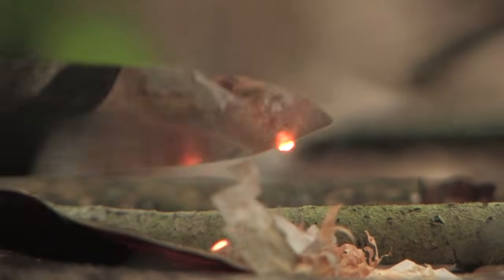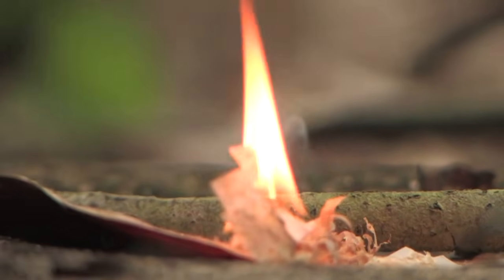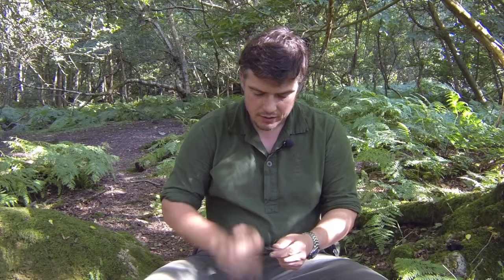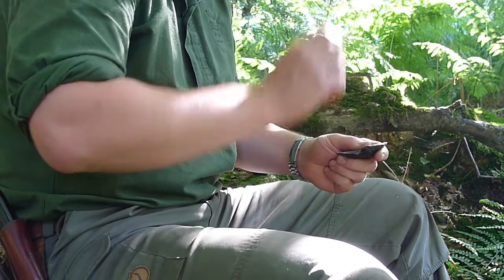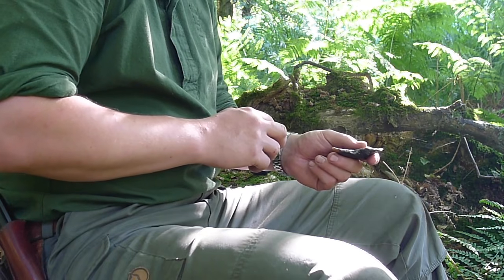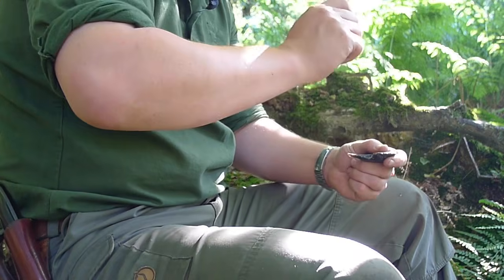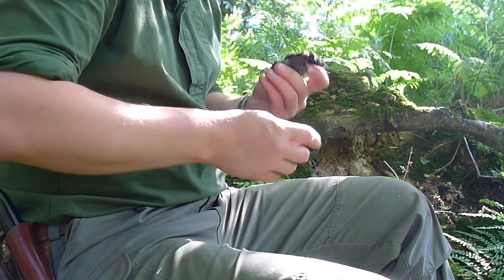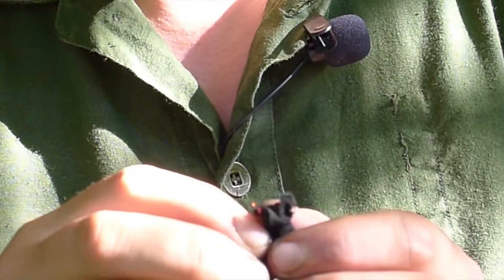How To Strike A Traditional Flint And Steel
🔥 Master the two most important ways of establishing a fire in my Fire Essentials Mini Masterclass

🔥 Learn a whole lot more bushcraft from me in depth and detail

There's a little knack to striking a traditional flint and steel, also known as the strike-a-light.

The video above forms part of a series of 20 FREE videos I've made to help people with wilderness bushcraft, survival skills and general outdoor life.

To get instant access to the other free videos, you should visit